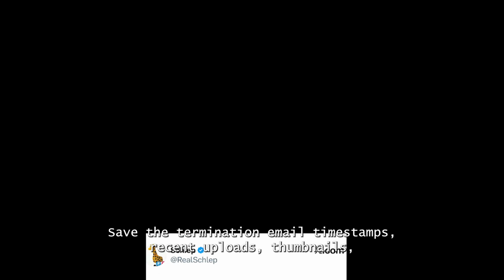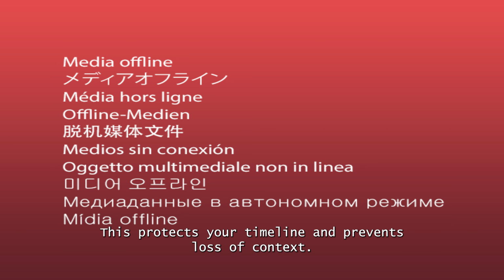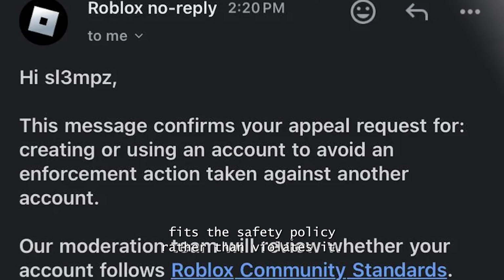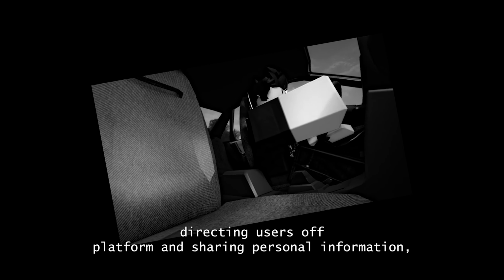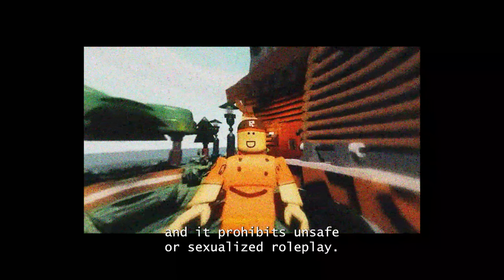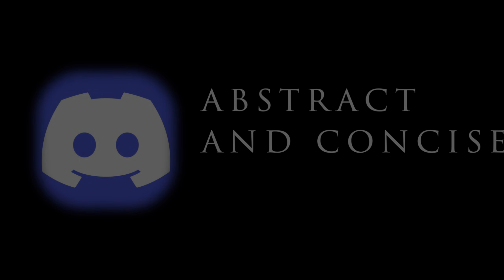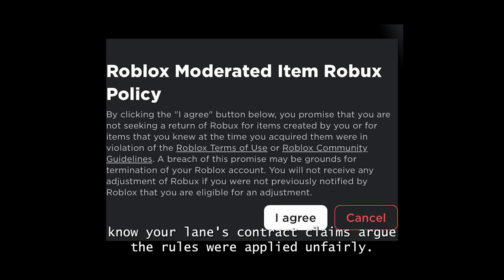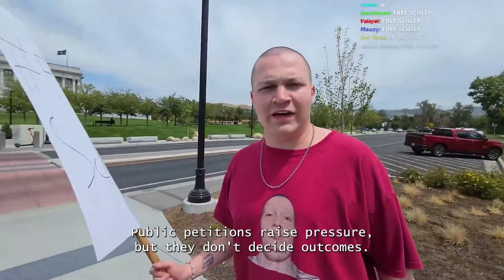Why Did Roblox Ban This Top YouTuber Overnight?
Roblox ban got you sidelined? This creator‑safe legal playbook shows how to appeal a Roblox ban and protect your channel—step by step.
Learn what the rules actually say, how to preserve evidence, and the clean way to escalate without breaking policy.

What you’ll learn (timelines):
• 0:00 – Banned overnight? Policy vs. punishment explained
• 0:35 – Why platforms win: Terms, arbitration, class‑action waivers
• 1:15 – Step 1: Preserve evidence the right way (emails, VODs, chats)
• 2:15 – Step 4: Professional escalation letter that gets read
• 3:15 – Pitfalls to avoid: doxxing, reposting prohibited content, rumor
• 3:50 – Safety vs. enforcement: why creators get caught in the middle
• 4:35 – Bottom line: Know • Preserve • Appeal • Escalate
• 4:55 – Free one‑page appeal template & rights checklist (how to get it)

Whether you’re a Roblox creator or manage a multi‑platform brand, this video gives you a practical, policy‑aligned roadmap to fight a ban and keep your audience safe.